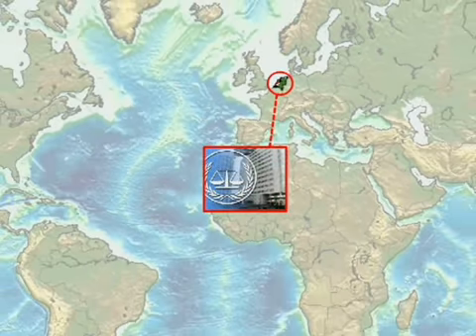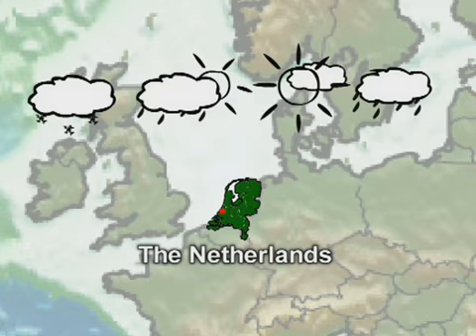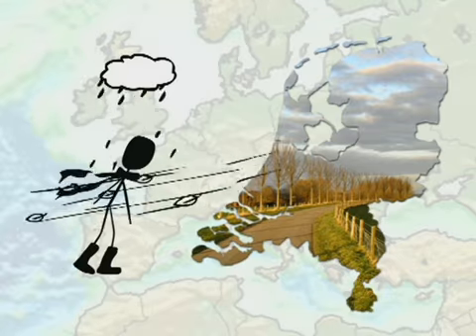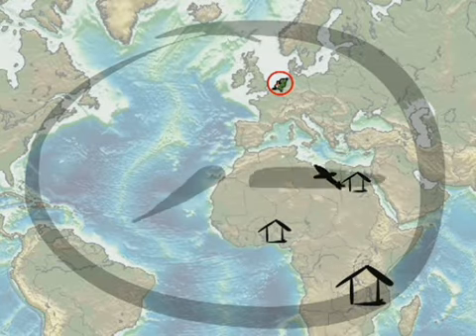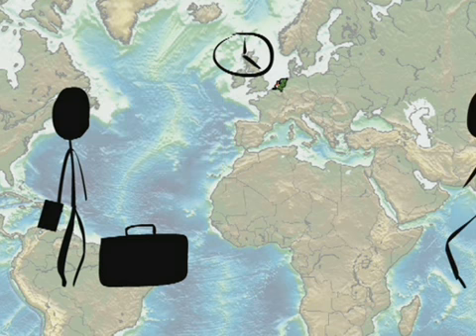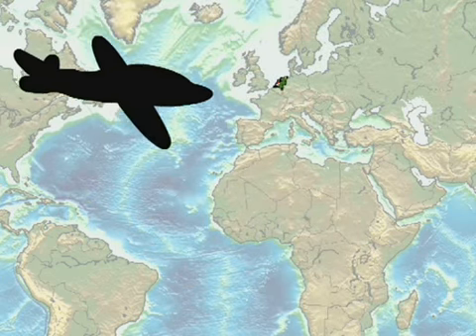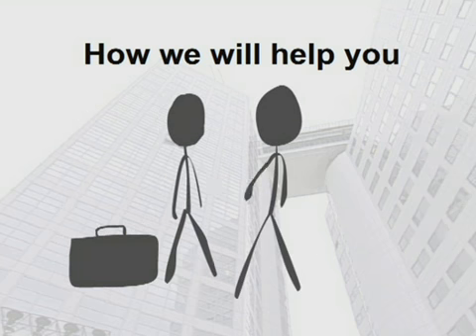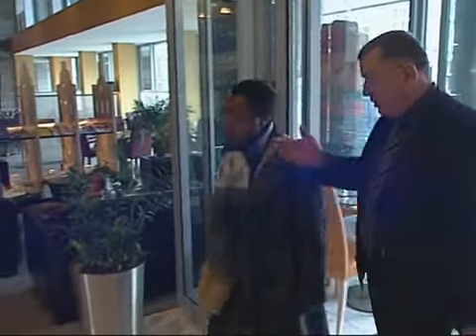Being A Witness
International Criminal Court - Being A Witness